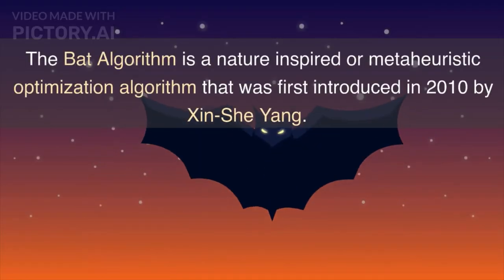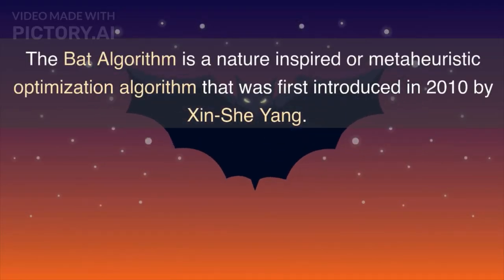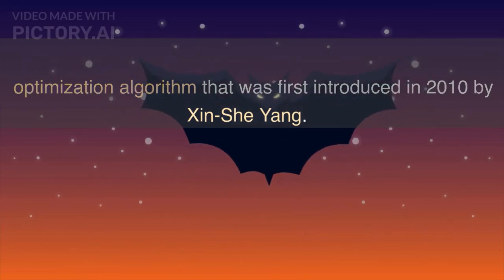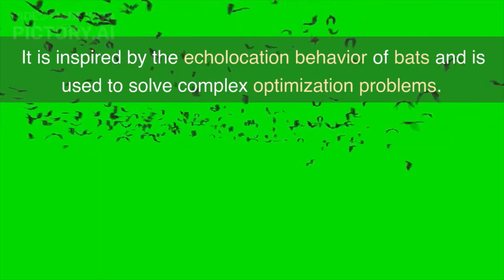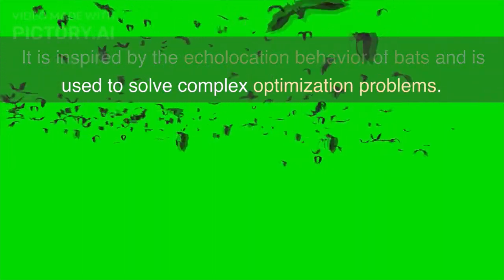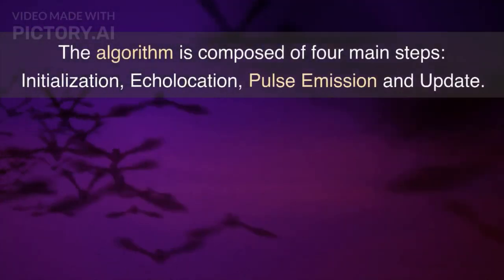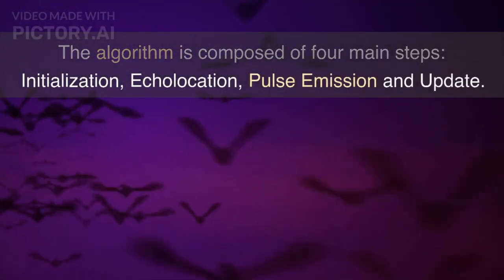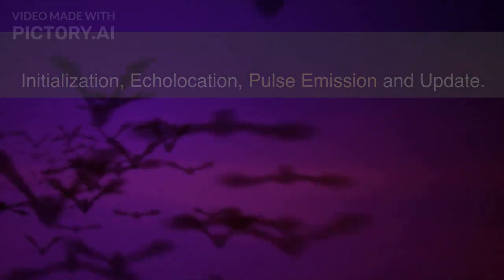Bat Optimization Algorithm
Bat Optimization Algorithm is an informative and educational video that explains the concept and implementation of a bio-inspired optimization algorithm called the Bat Algorithm. Through clear and concise explanations, viewers will gain an understanding of how the Bat Algorithm is inspired by the echolocation behavior of bats. The algorithm can be used to solve complex optimization problems in various fields, including management, engineering, economics, biology, etc. The video also provides visual demonstrations of the algorithm in action, making it easy for viewers to follow along and understand the practical applications of the Bat Algorithm. Whether you're a student, researcher, or simply interested in optimization algorithms, this video is a great resource for learning about the Bat Algorithm and its potential applications.